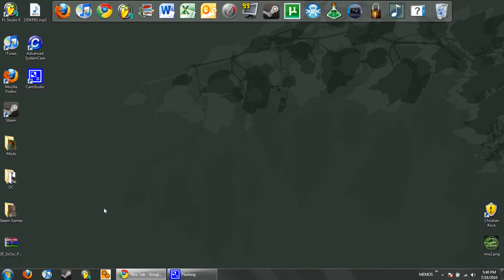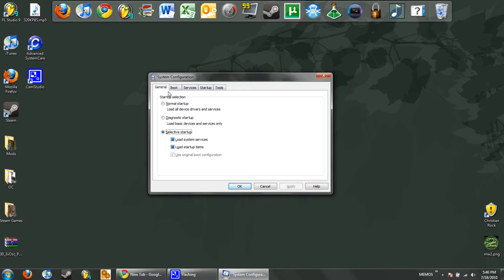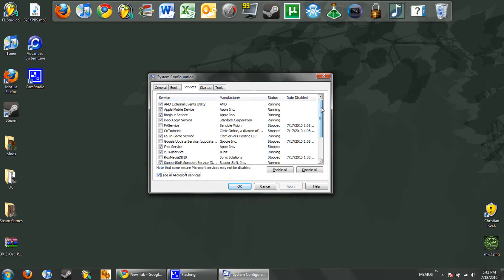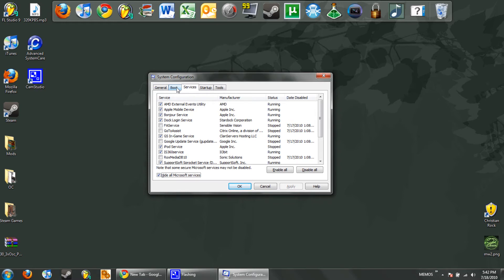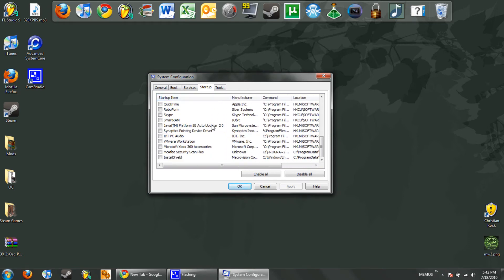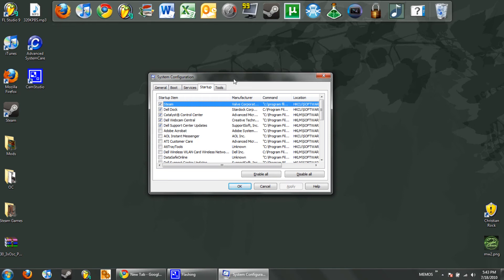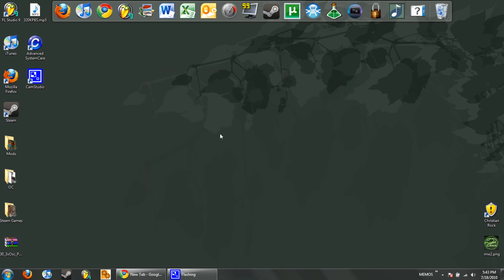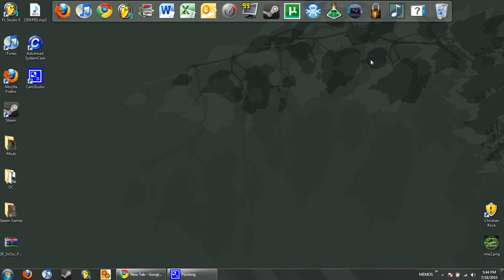How to Improve Windows Boot-up/Startup in Win7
Just  a video on tips to help you improve your startup speed in Windows 7.